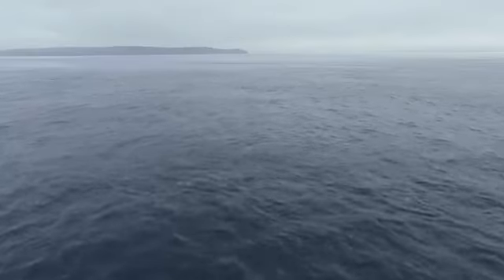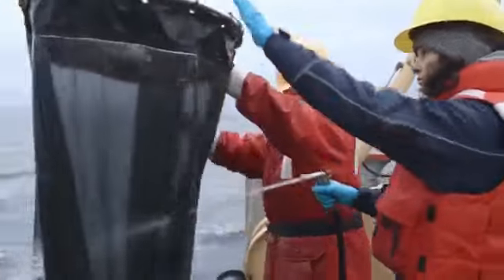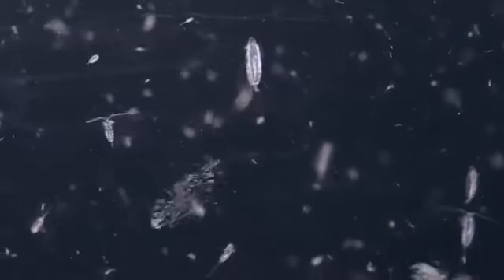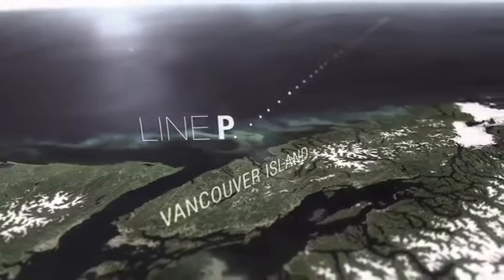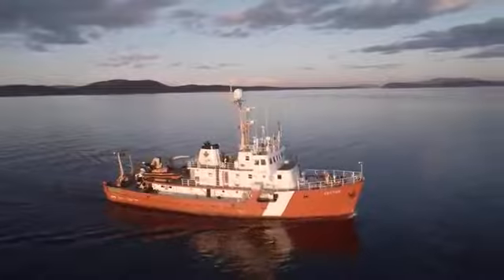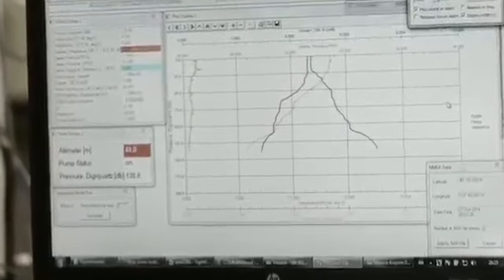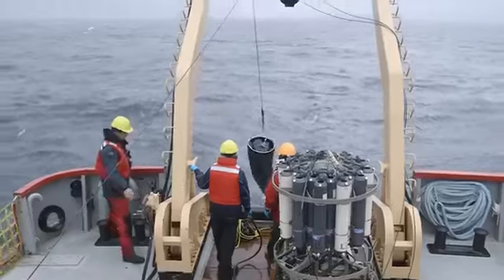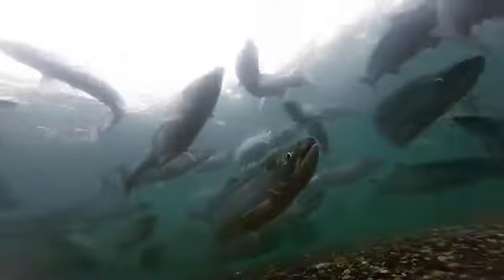Ocean Monitoring of the Canadian West Coast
Delicious, ocean-fresh seafood tastes better when you know it is being caught with ethical, sustainable methods that will keep local waters bountiful for . Until now, much of what happened.